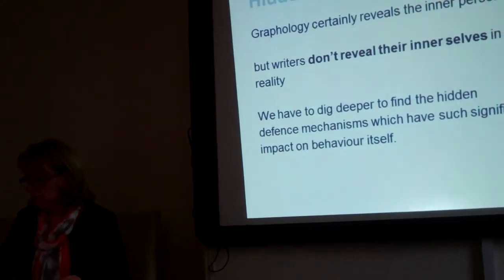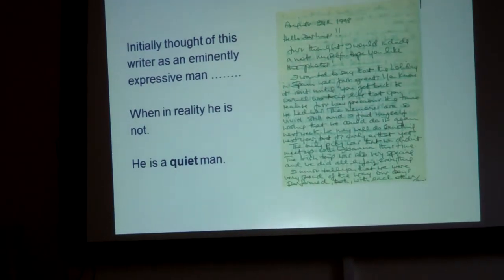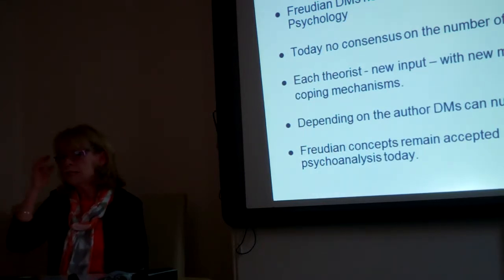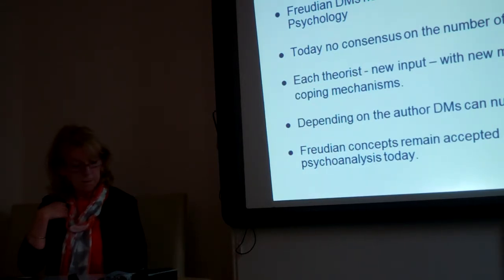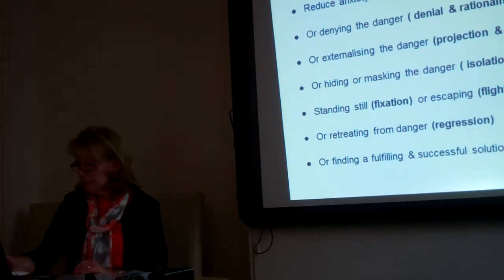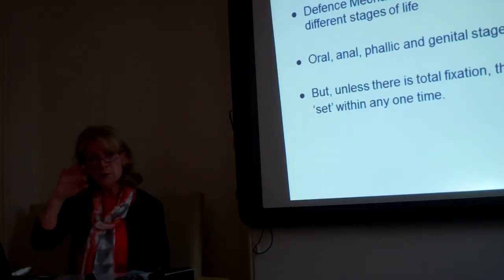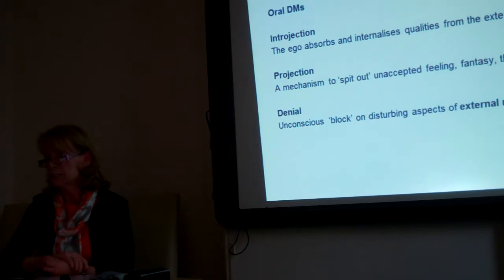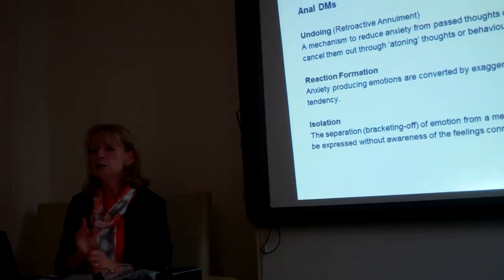Video 1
Defence Mechanisms